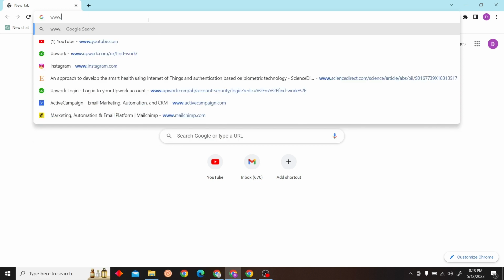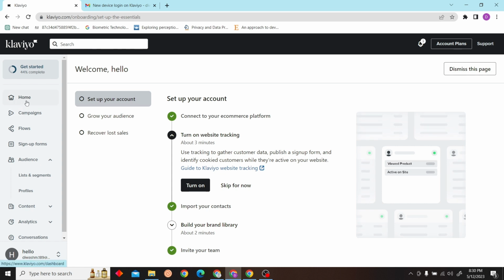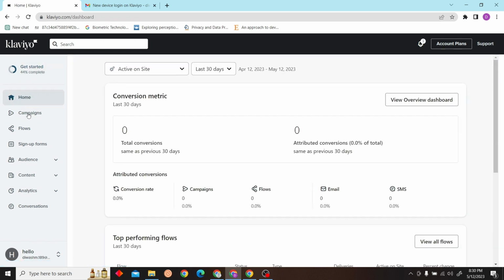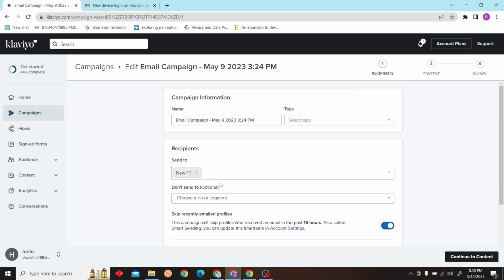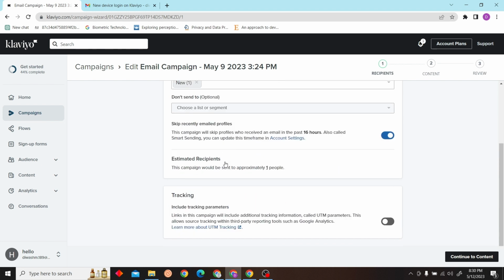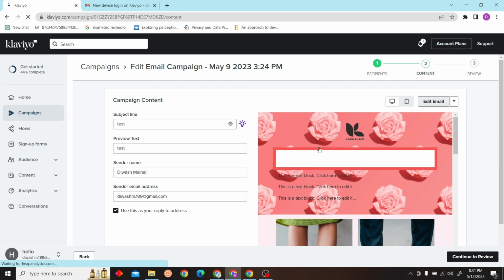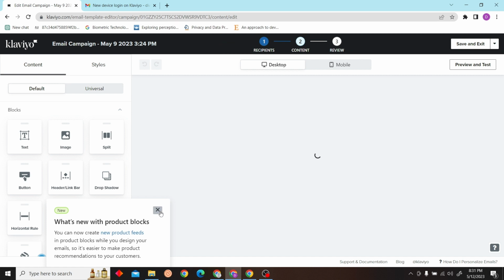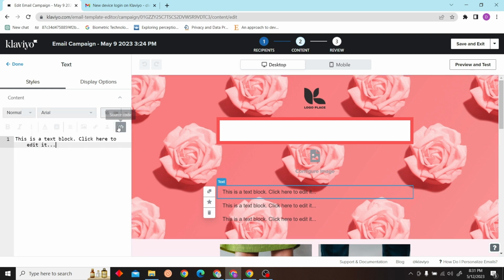How to Add Video to Klaviyo Email (Quick & Easy)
How to Add Video to Klaviyo Email

In this video, we'll show you how to add video to your Klaviyo email campaign in just a few easy steps.

Klaviyo is a great way to easily create and send email campaigns to your subscribers. In this video, we'll show you how to add video to your email campaign in just a few easy steps. After watching this video, you'll be able to add video to your Klaviyo email campaigns with ease!